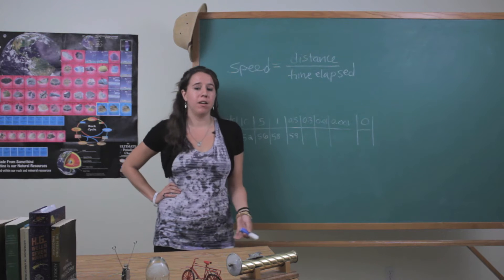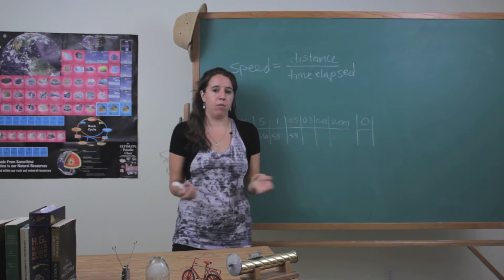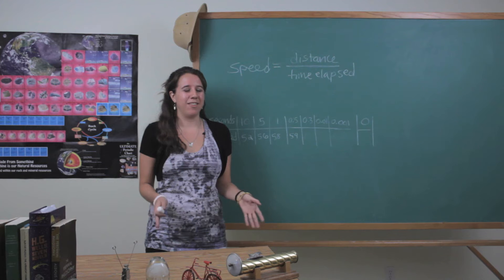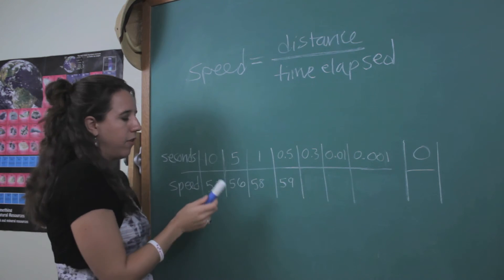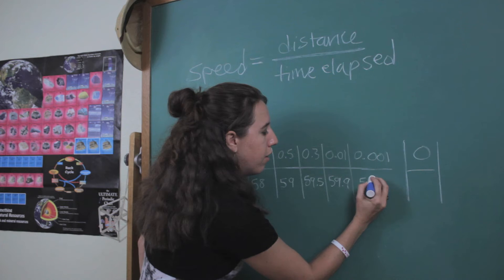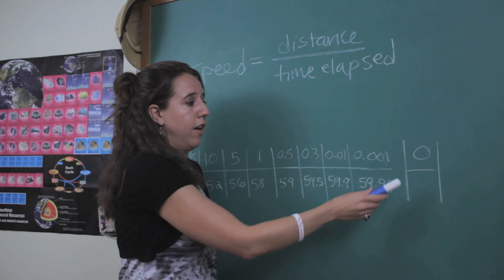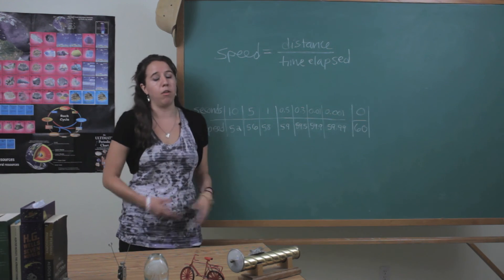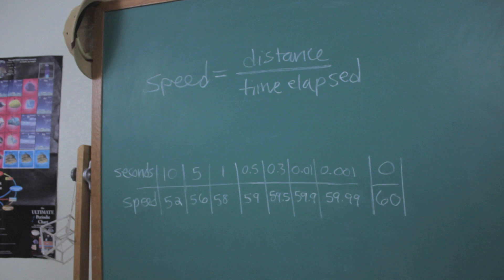The Equation for Instantaneous Speed : Physics & Math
The equation for instantaneous speed requires you to always make sure that you're using the right units of measurement. Find out about the equation for instantaneous speed with help from a warm, engaging and experienced science enthusiast in this free video clip.

Bio: Kristin Oviedo is a warm, engaging and experienced science enthusiast from Arizona.

Series Description: Physics and mathematics are directly related in a number of very important and very interesting ways. Get tips on physics and math with help from a warm, engaging and experienced science enthusiast in this free video series.